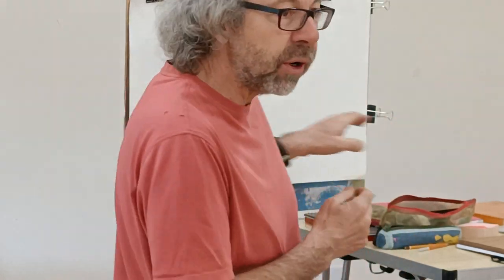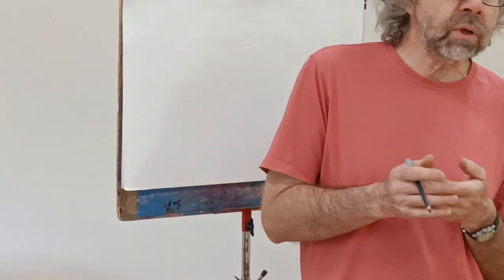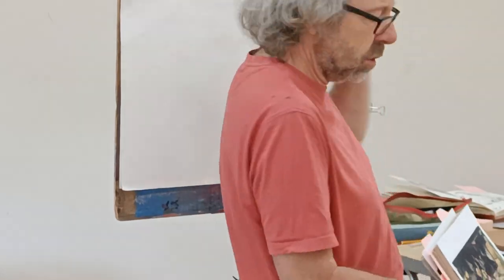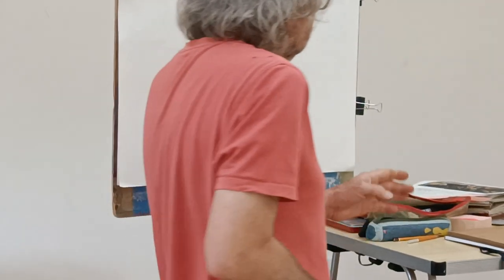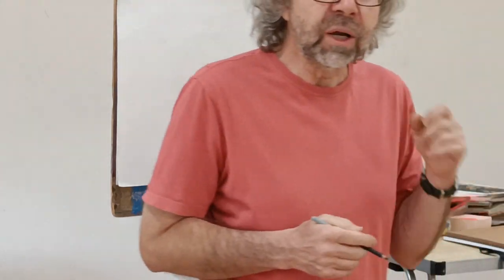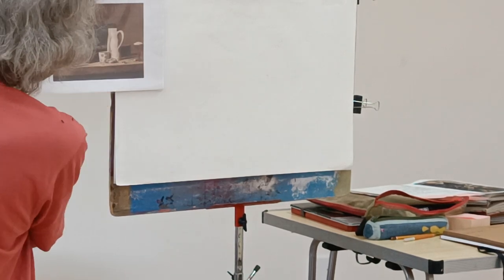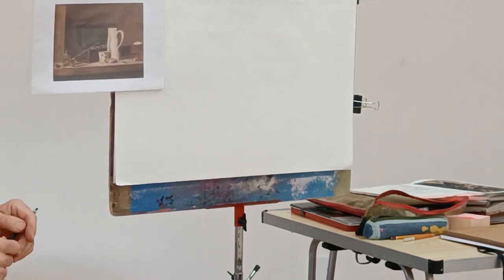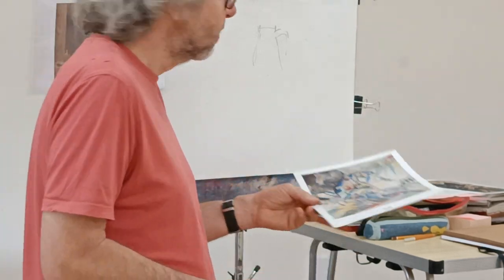Inspired by the Masters Tuesday am 2nd May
Introduction and project options plus short Demo of Copying Chardin Painting